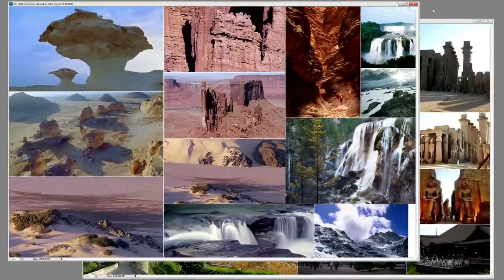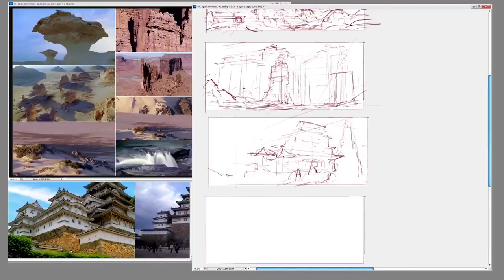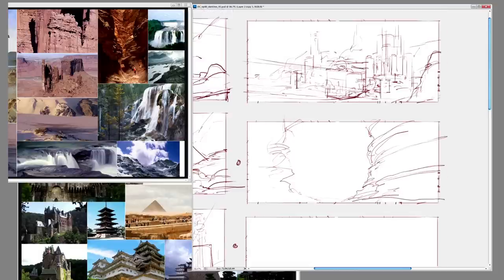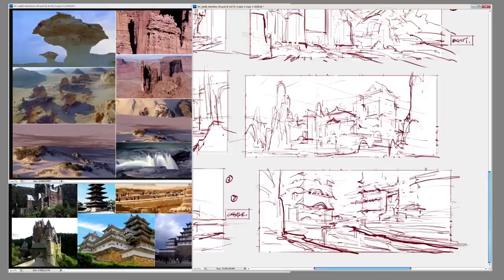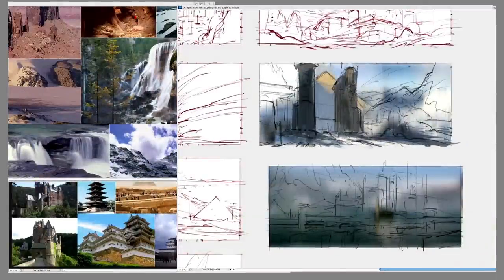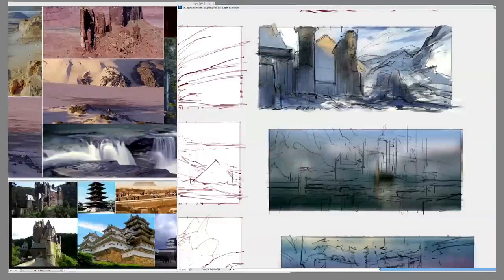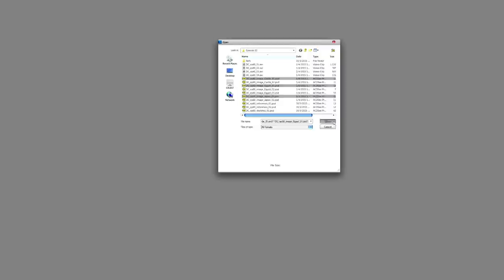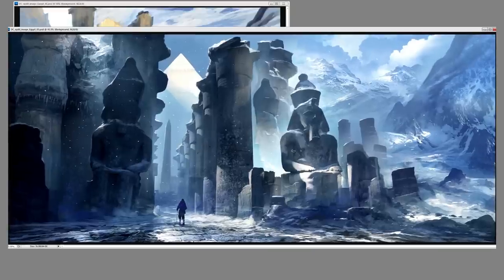Design Cinema - EP 80 - Mixing Surroundings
Mixing Surroundings